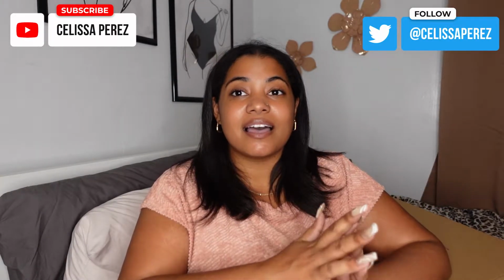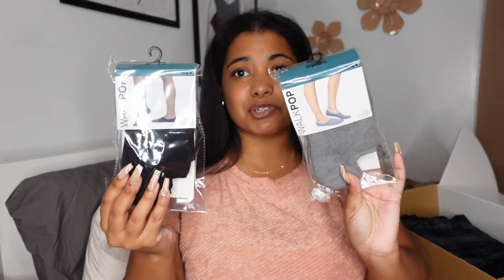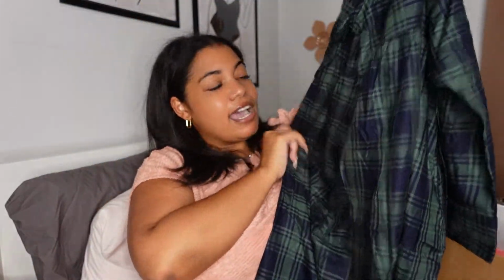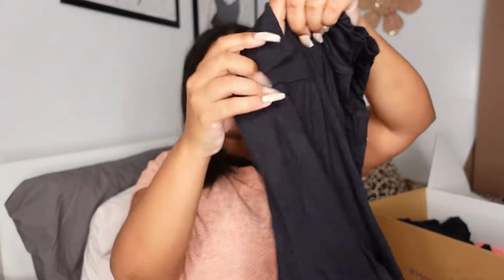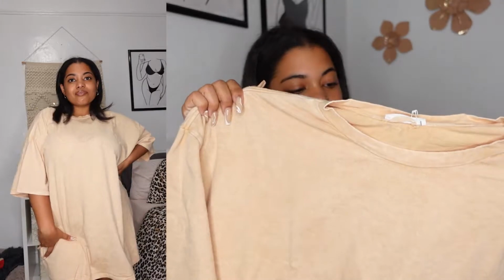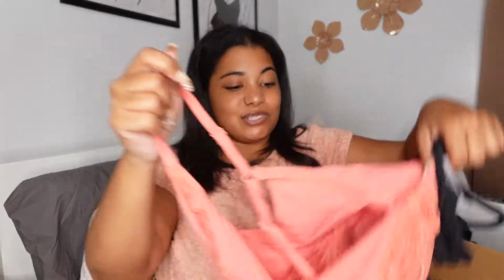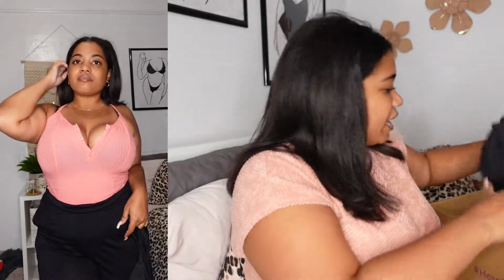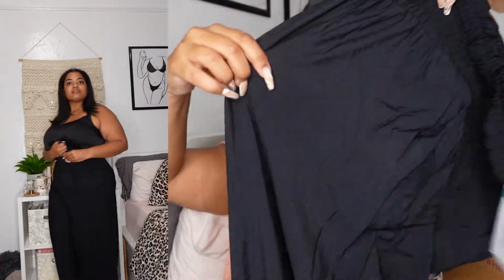ADORE ME GIVEAWAY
Hey turulits!! ￼✨🤎
Thank you so much for watching this video if you enjoyed it please make sure to give it a thumbs up if that subscribe button and leave a comment down below!! 🤎

✨ My camera ✨